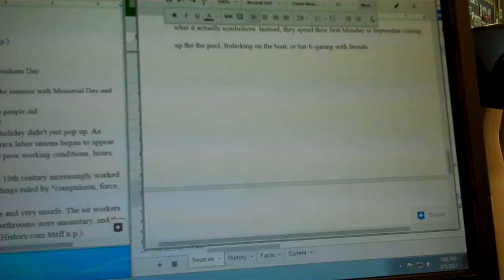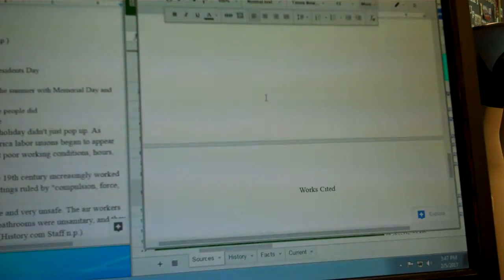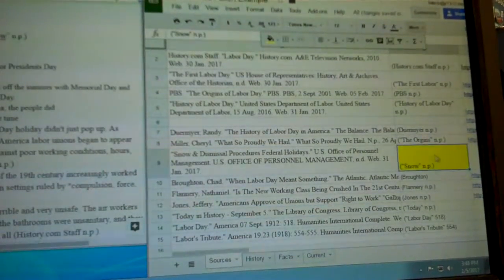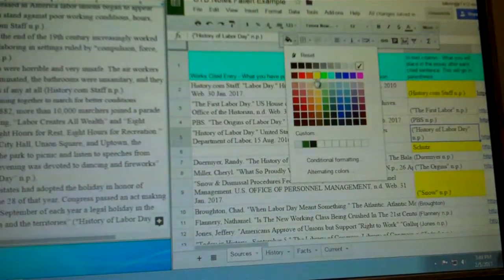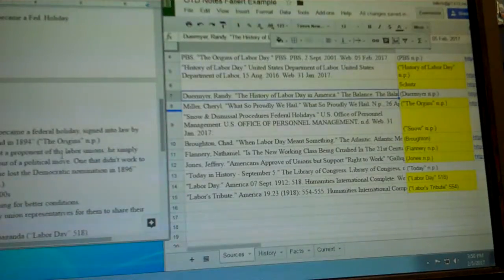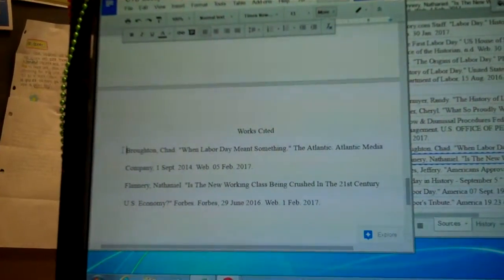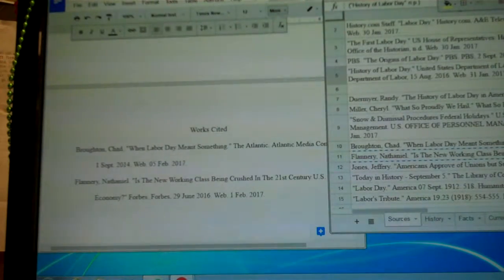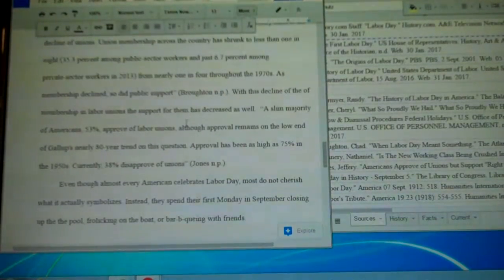Works Cited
When your paper is written you NEED a Works Cited page. Watch this to help create it.